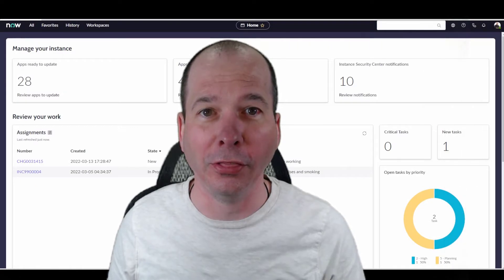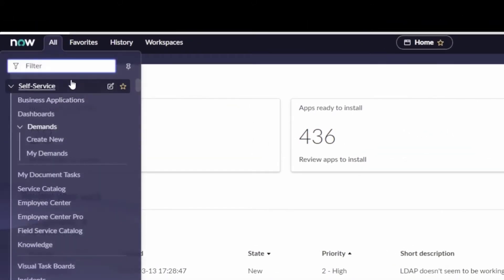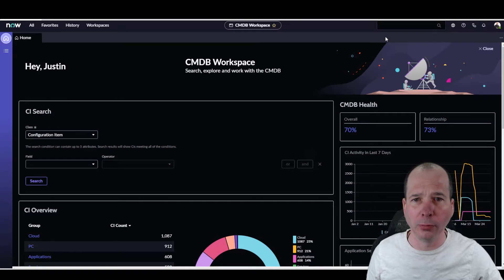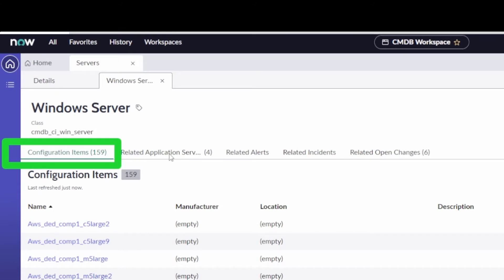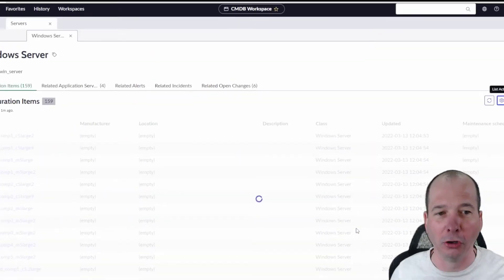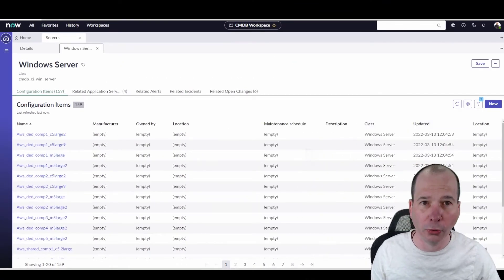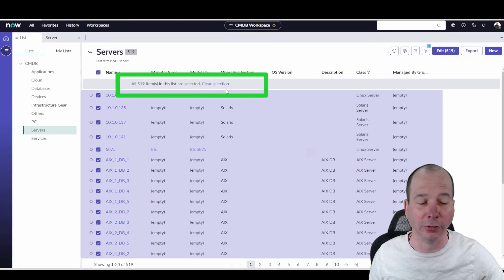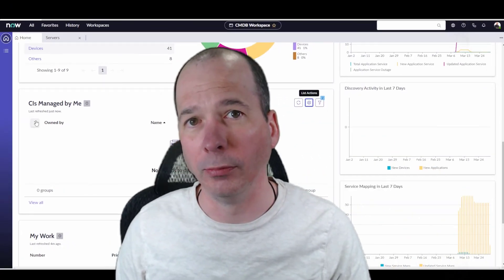ServiceNow San Diego - Workspace Features (feat. CMDB Workspace)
I found some helpful features in the new Workspace experience that I wanted to share. Since I noticed them while I was in the CMDB Workspace, you'll get to see what the new look and feel for that workspace as well.

This is one video in a series to highlight ServiceNow's newest platform features in the San Diego release due out in March 2022.